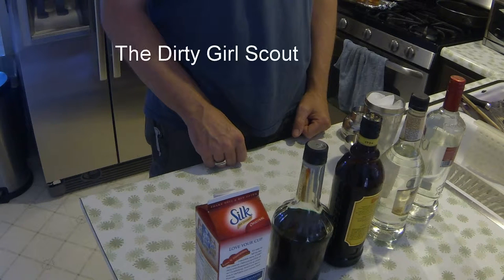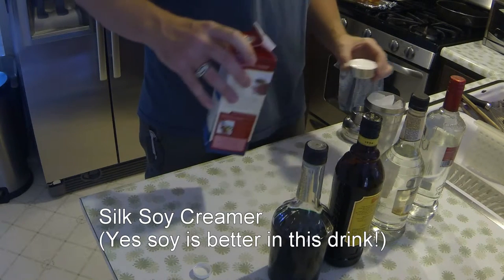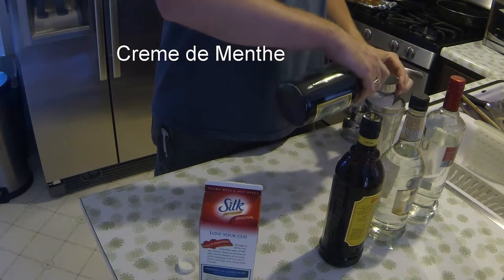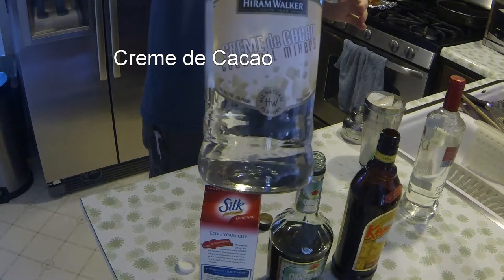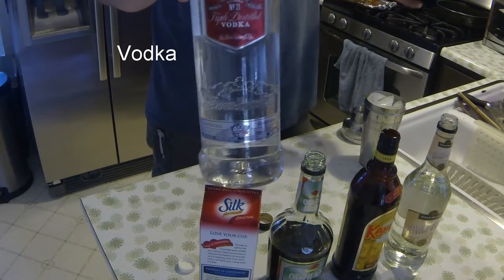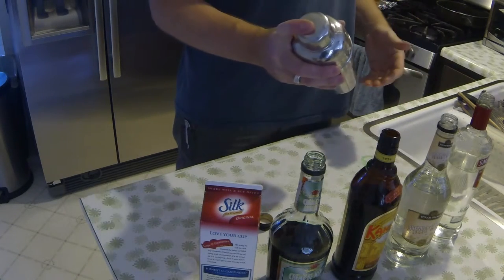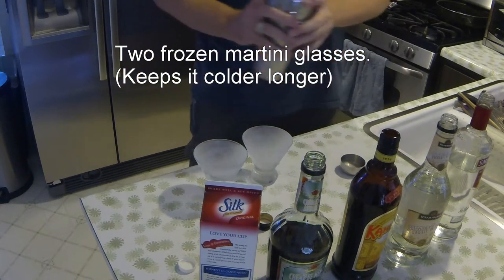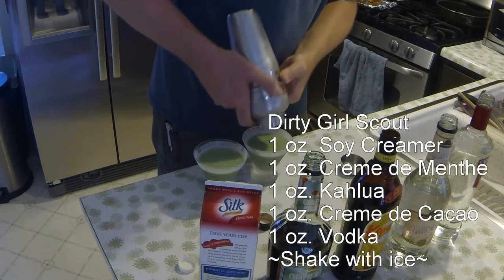Dirty Girl Scout Coctail